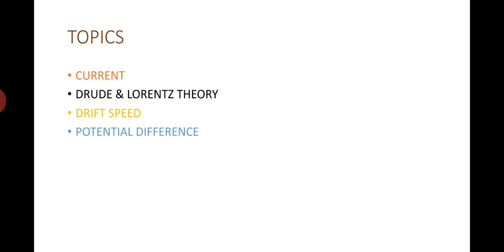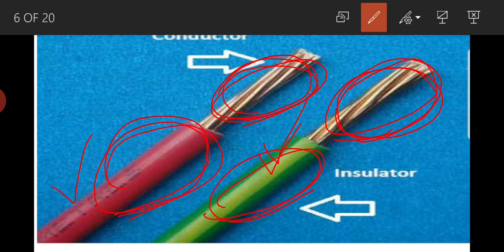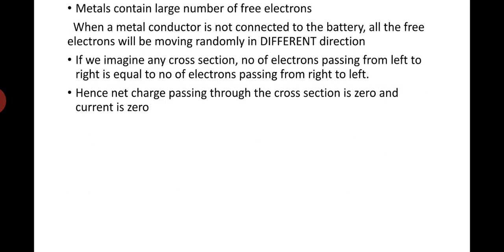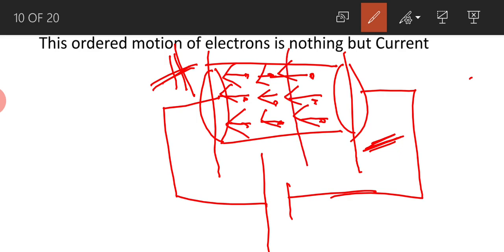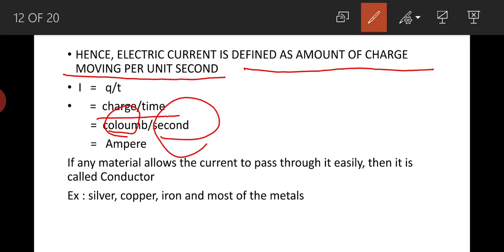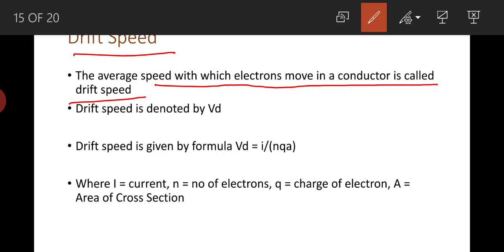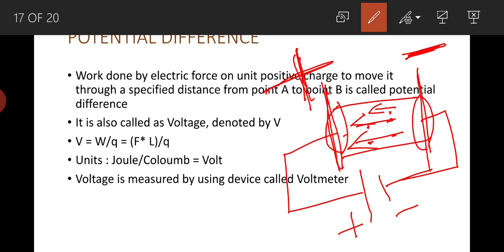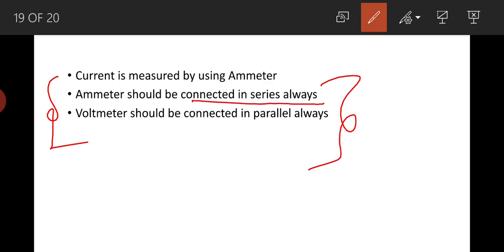ELECTRICITY - 1 CLASS 10 STATE BOARD & CBSE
FOR OTHER VIDEOS OF CLASS 10 PHY, GO TO PLAY LIST CLASS 10